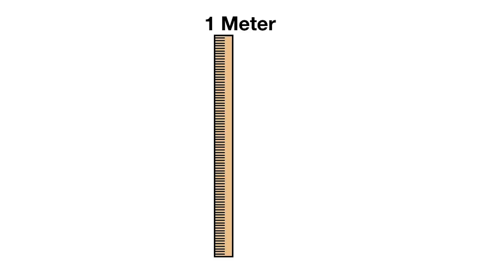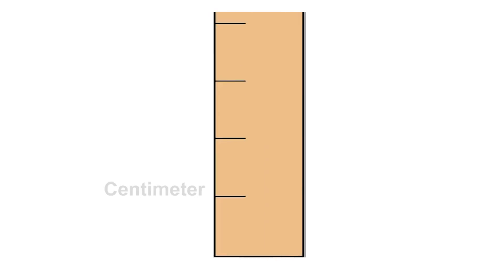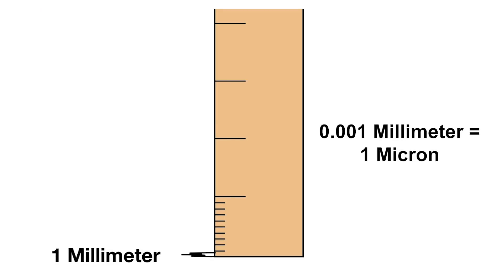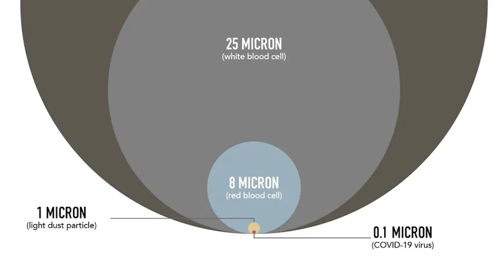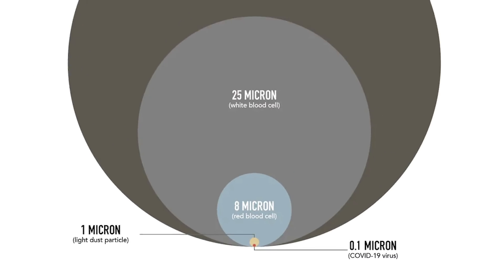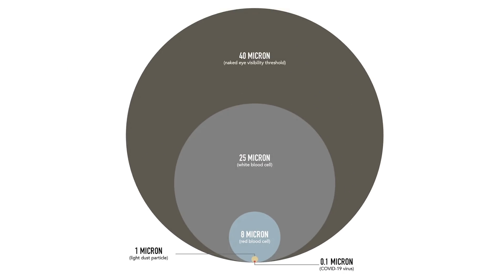The Truth About Masks | COVID-19 Facts From The Frontline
Tony Robbins speaks to Senator Scott Jensen, a family physician from Minnesota, to uncover the truth about masks. After initially discouraging the public to wear masks, the CDC now recommends the use of cloth face coverings to slow the spread of coronavirus. But are they really effective? According to Senator Jensen, the answer is no.

This interview is part of the “Facts From the Frontlines” episode of TheTonyRobbinsPodcast, where Tony uncovers the truth about coronavirus with a 7-person panel of highly qualified researchers, an experienced epidemiologist, a Nobel Laureate, and M.D.s testing and treating patients on the frontlines. Together, they reveal the evidence-based research that has come to light in the last two months.

This is one of the most important interviews Tony has ever conducted. It reminds us to stand guard at the door of our mind, practice discernment when determining trustworthy sources, and think critically in order to stay flexible and maintain the ability to pivot in light of new information – especially when lives depend on it.

0:00 - Intro
0:15 - Senator Scott Jensen, M.D.
0:26 - COVID Particle Size
0:56 - Why we ware surgical masks
1:16 - Outro

Tony Robbins is a #1 New York Times best-selling author, entrepreneur, and philanthropist. For more than 37 years, millions of people have enjoyed the warmth, humor and dynamic presentation of Mr. Robbins' corporate and personal development events. As the nation's #1 life and business strategist, he's called upon to consult and coach some of the world's finest athletes, entertainers, Fortune 500 CEOs, and even presidents of nations.